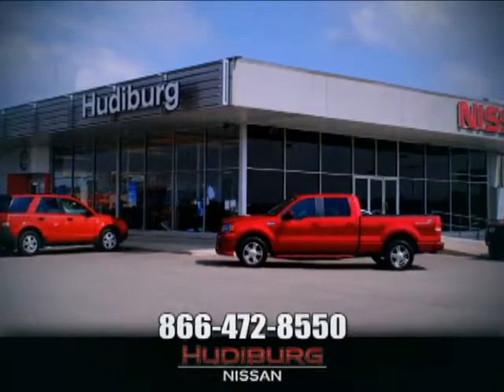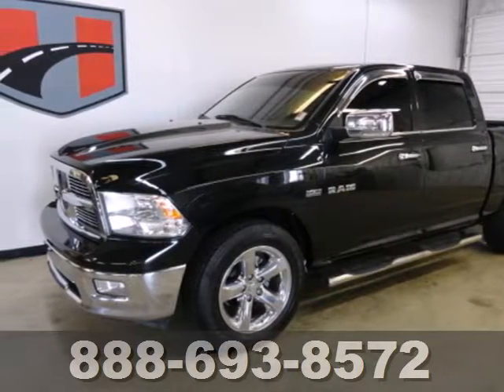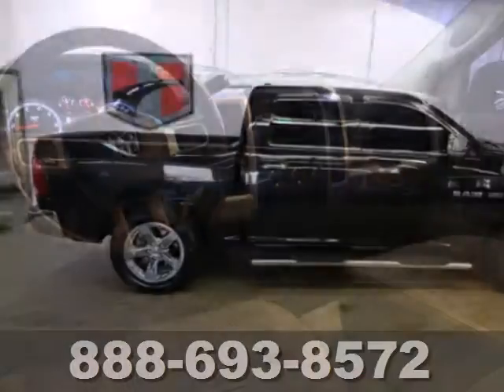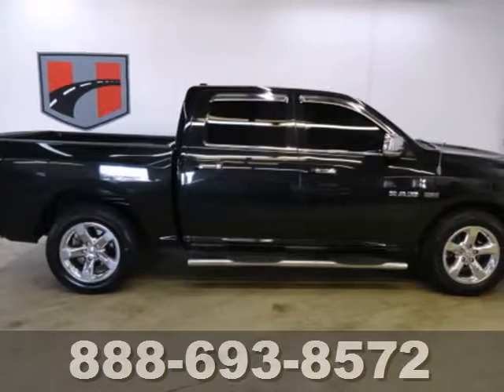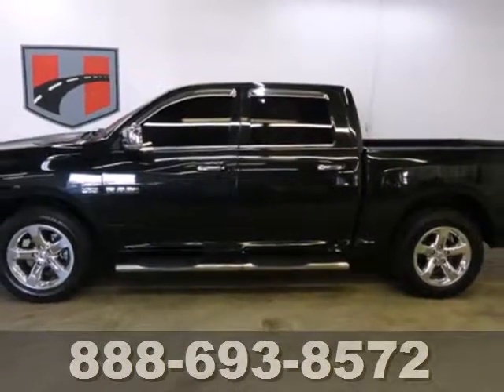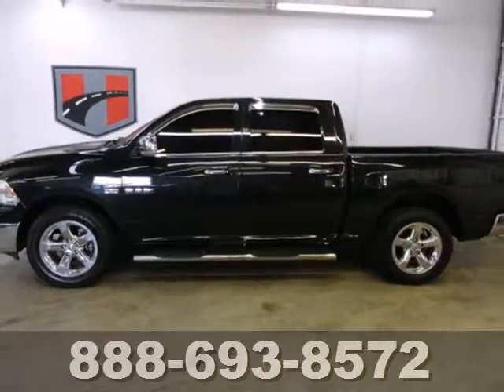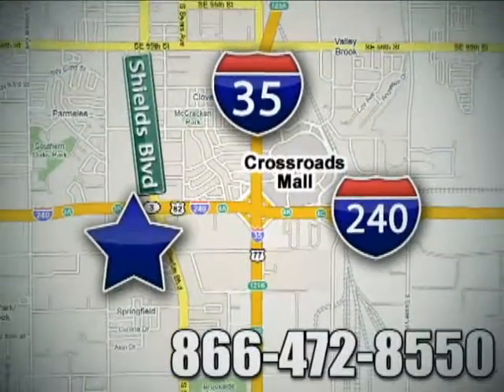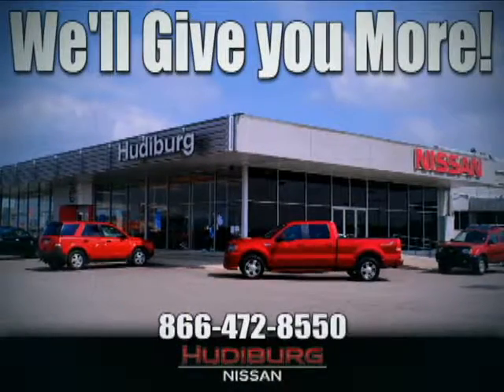2009 Dodge RAM 1500 A54800 in Oklahoma-City OK Norman OK - SOLD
SOLD - If you are looking for real value on a great used car, Hudiburg Nissan invites you to come in and test drive this 2009 Dodge RAM 1500, stock# A54800. We are conveniently located near Oklahoma-City OK Norman OK Tulsa, OK and known for our great selection, reliability and quality. Come take a look at this 2009 Dodge RAM 1500 today.